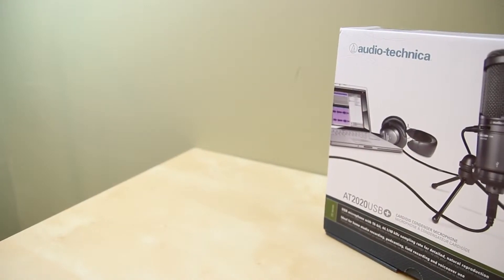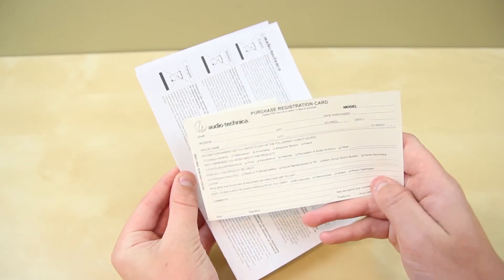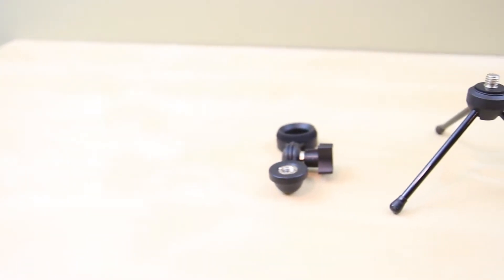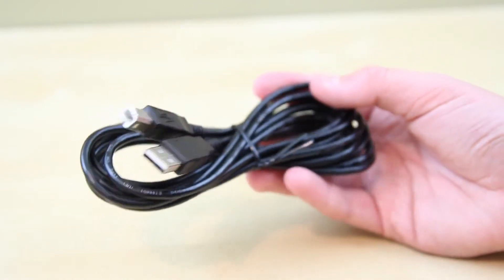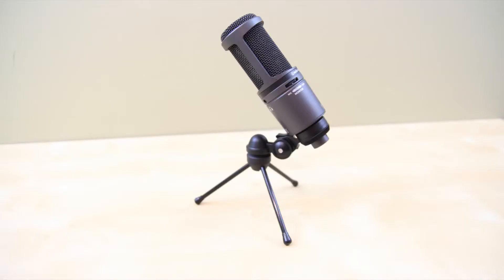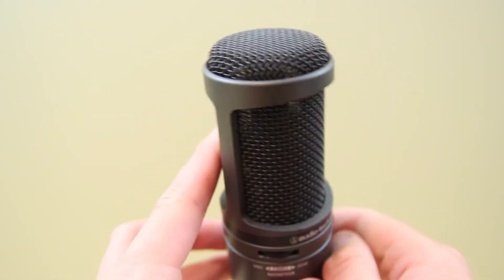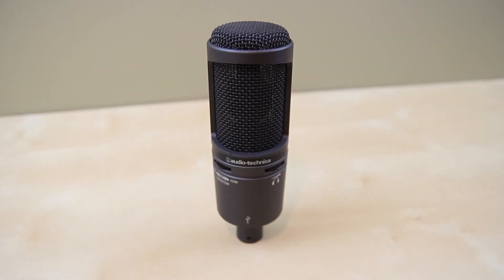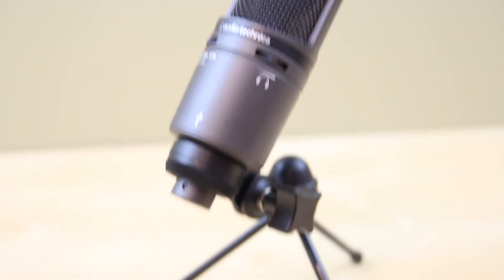Audio Technica AT2020 USB+ Microphone Review Uber Quality 2